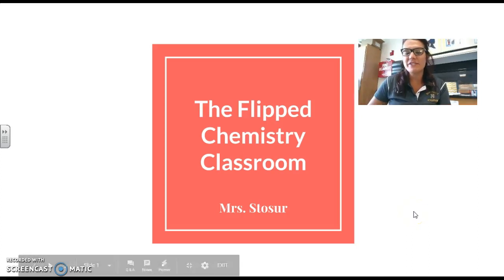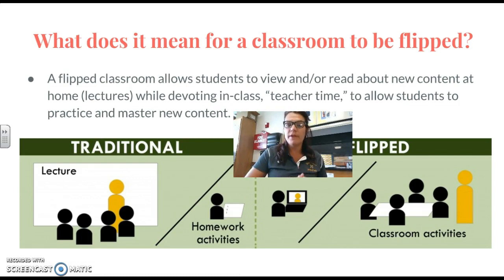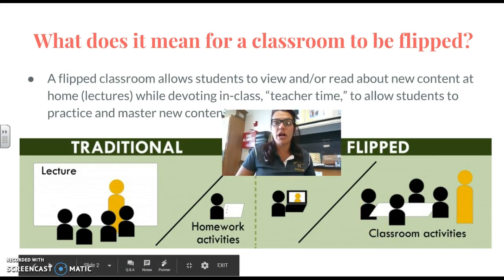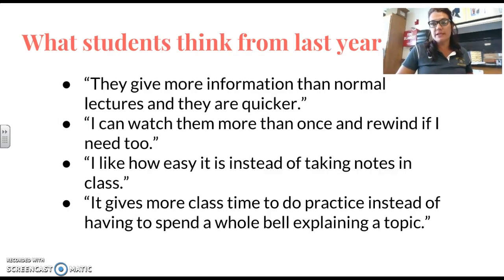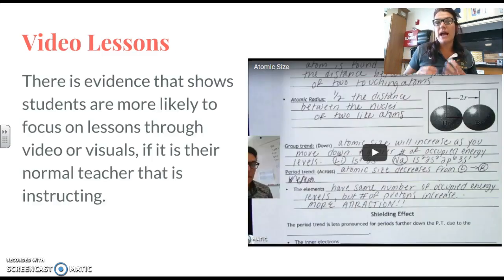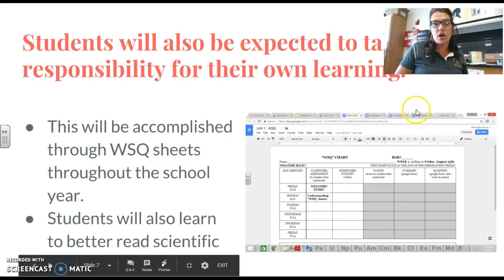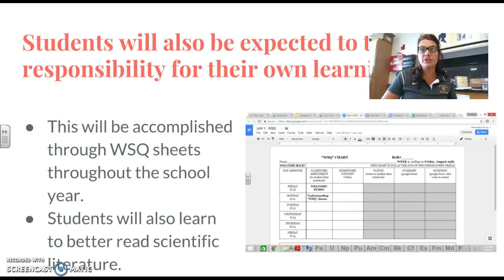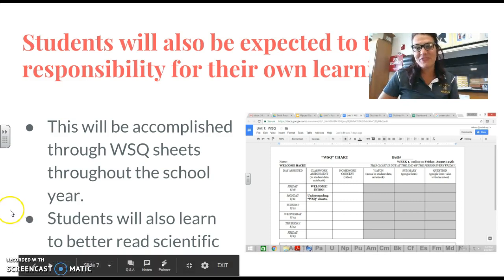Introduction to the Flipped Classroom